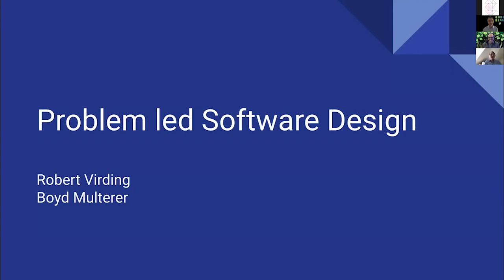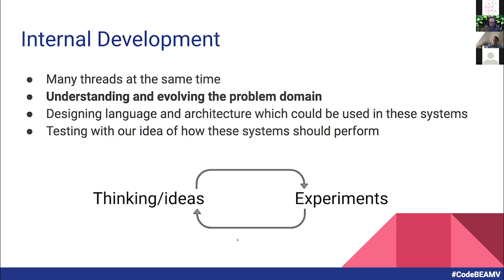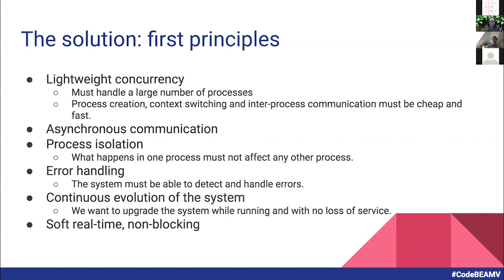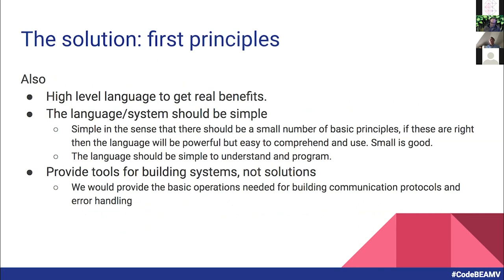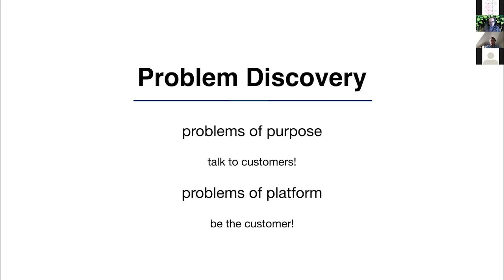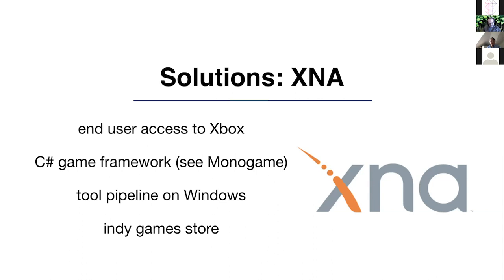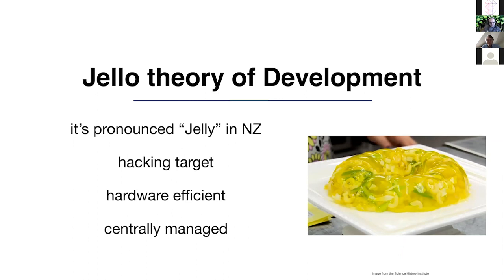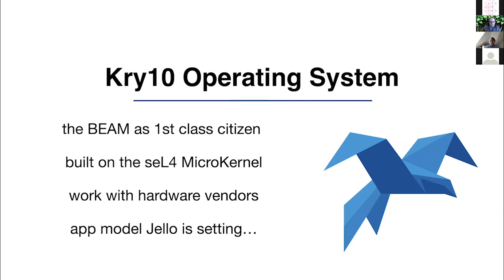Problem led Software Design - Robert Virding, Boyd Multerer | Code BEAM V 2020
PROBLEM LED SOFTWARE DESIGN
by Robert Virding, Boyd Multerer

ABSTRACT
There are many software development philosophies, but one of our favorite is Problem Led Design. Robert Virding and Boyd Multerer discuss how they use focus on problems to find solutions that really matter. Robert will share how this drove to the design of Erlang and the BEAM. Boyd will discuss how this has been his driving mode for almost 20 years across Xbox, Scenic, and his new project which he is finally willing to talk about.

THE SPEAKER - ROBERT VIRDING
Co-creator of Erlang, trainer

Robert Virding is Principal Language Expert at Erlang Solutions Ltd. While at Ericsson AB, Robert was one of the original members of the Ericsson Computer Science Lab, and co-inventor of the Erlang language. He took part in the original system design and contributed much of the original libraries, as well as to the current compiler. While at the lab he also did a lot of work on the implementation of logic and functional languages and on garbage collection. He has also worked as an entrepreneur and was one of the co-founders of one of the first Erlang startups (Bluetail). Robert also worked a number of years at the Swedish Defence Materiel Administration (FMV) Modelling and Simulations Group. He co-authored the first book (Prentice-Hall) on Erlang, and is regularly invited to teach and present throughout the world.

THE SPEAKER - BOYD MULTERER
Creator of Scenic and lead engineering for Xbox Live, XNA

Boyd's near 30-year career spans the range of software projects, from desktop publishing, to web servers, to game consoles, to low-level operating systems. For the past four years, he has been independently exploring and building a full stack for Connected Devices that heavily leverages the BEAM.

Previously, Boyd spent 18 years at Microsoft running engineering for things such as Xbox Live, XNA (game developer program), and everything OS for Xbox One. This work includes large scaled-out datacenter services, VMs, and the layout of the hypervisor/kernel.

His most recent release is the open-source Scenic libraries, which is a functional UI stack built on the BEAM. Its primary goal is for use in connected devices, but it is already being used for desktop apps and more. His current work takes the foundation laid with Scenic and is attempting to answer deeper questions about the future of client-side operating systems.

CODE SYNC & CODE BEAM V 2020